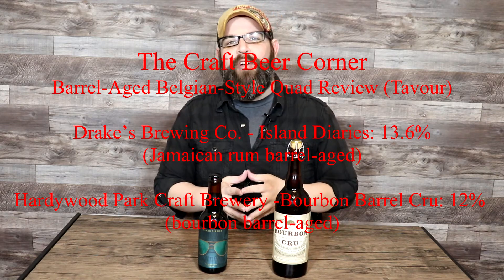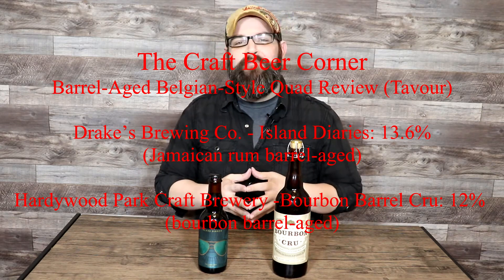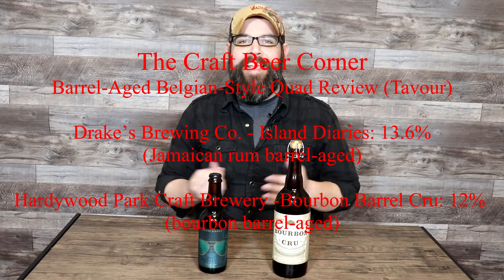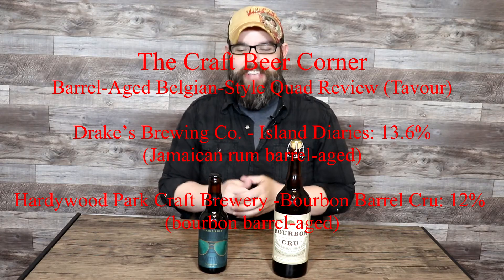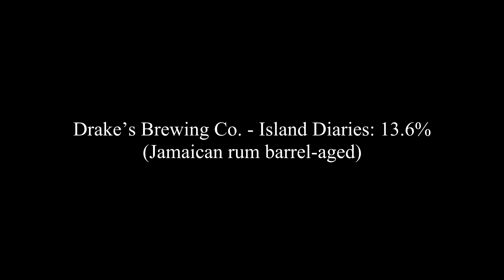Barrel-Aged Belgian-Style Quad Review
A review of 2 different barrel-aged Belgian-style quads from 2 different brewers. Drake's Brewing Co. - Island Diaries (Jamaican rum barrel-aged) & Hardywood Park Craft Brewery - Bourbon Barrel Cru (bourbon barrel-aged). An in-depth analysis of each beer, and rating on a 100-point scale.